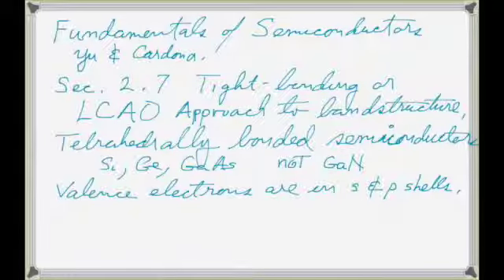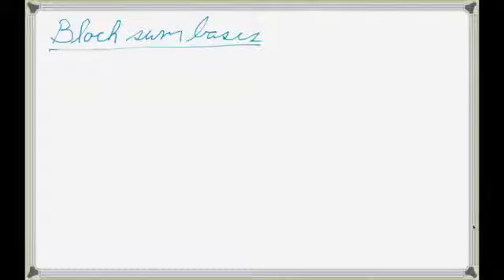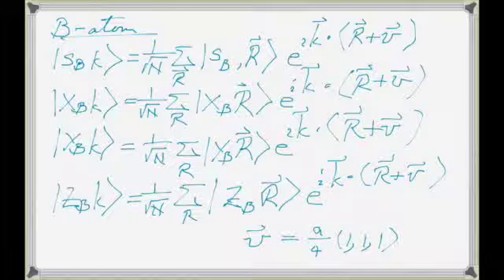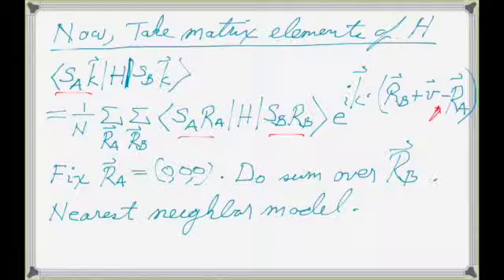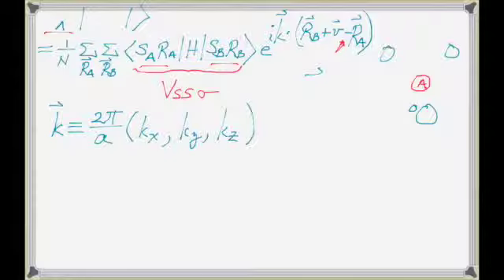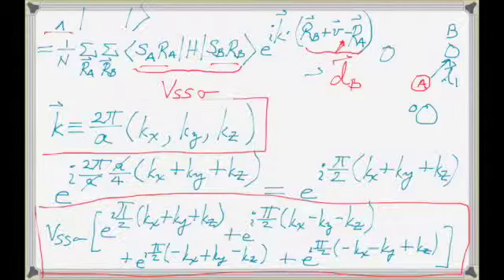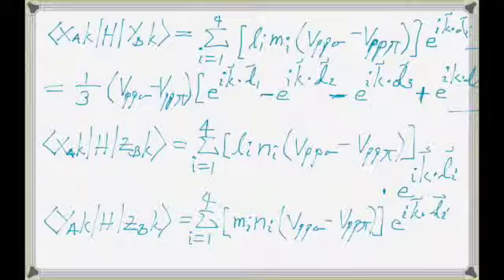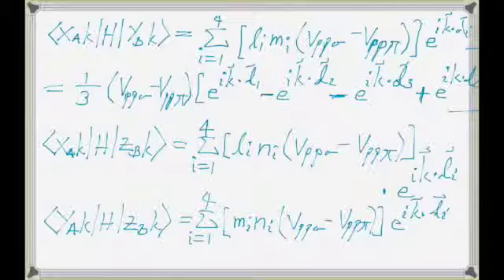EE 208 L9 W16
Construct the sp3 Bloch sum basis.

Calculate the Hamiltonian matrix elements for the diamond or zinc-blende lattice.